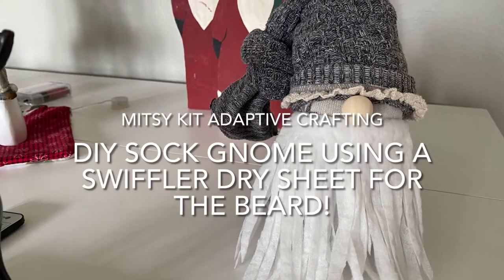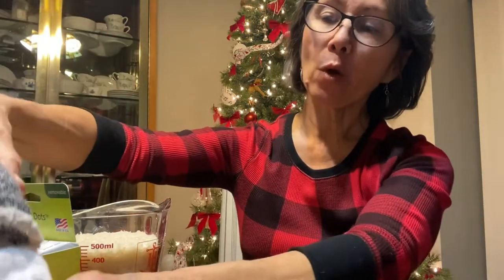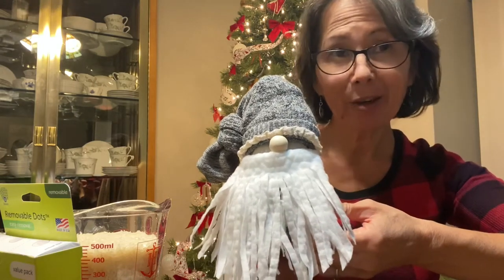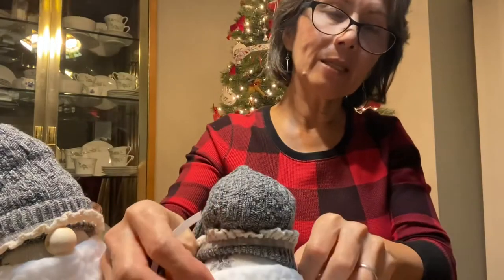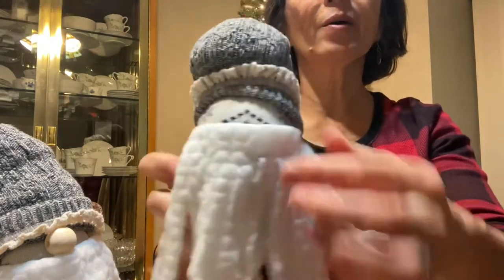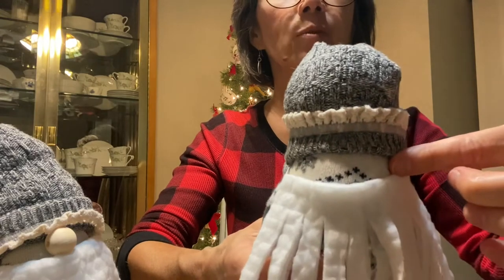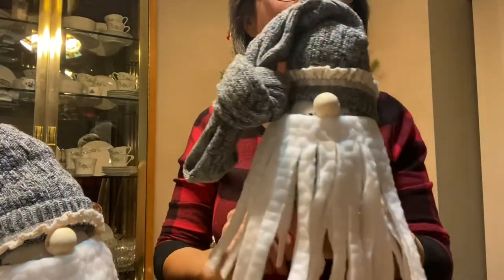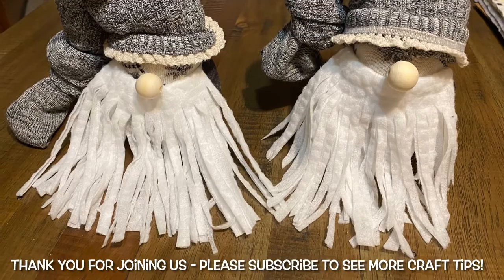Mitsy Kit Adaptive Crafting DIY Sock Gnome with Swiffler Beard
Make your own DIY Sock Gnome using just two socks - 1 longer and 1 shorter - about 2 cups uncooked rice - a 1/2 cup measuring cup to pour the rice and as our ACB Crafter friend Courtney suggested a Funnel and a tray to catch any spilled rice - about a 20 mm wooden craft ball - a Dry Swiffer cloth - about 12 to 15 inches of ribbon or twine or yarn - scissors - tape - and glue dots.

Tip:  Some glue dots will not stick very well on fabric.  I ended up adding Elmers glue to the back of the wooden ball to make it stick better.  If you want to make the wooden ball nose stay more permanently you could use fabric glue or even sew on the ball to the sock instead of the temporary glue dot method.